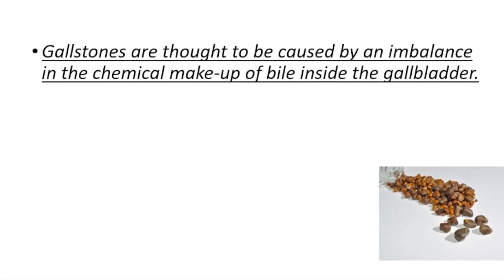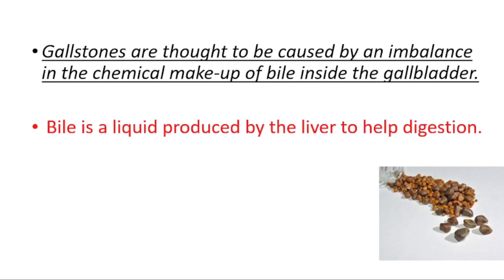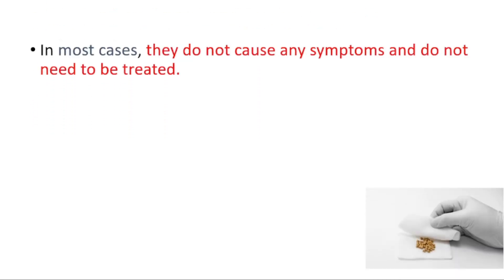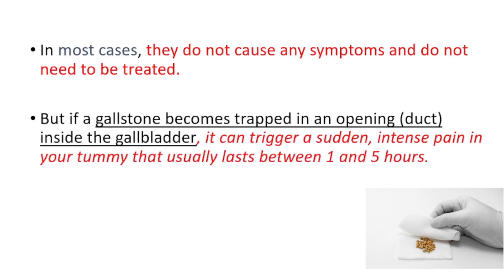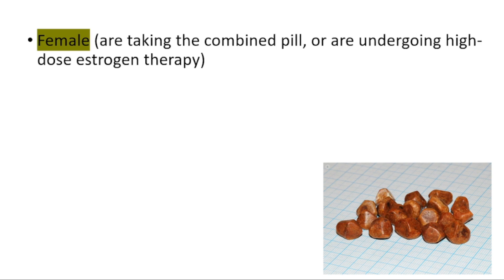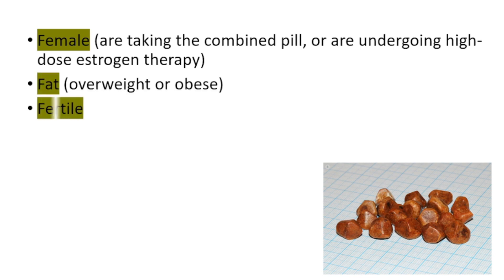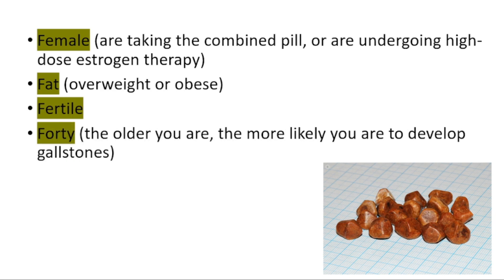4 Causes and Risk Factors for Gallstones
What is Gallstone?
Gallstones are small stones, usually made of cholesterol, that form in the gallbladder. In most cases, they do not cause any symptoms and do not need to be treated.

What causes gallstones?
Gallstones are thought to develop because of an imbalance in the chemical make-up of bile inside the gallbladder. In most cases the levels of cholesterol in bile become too high and the excess cholesterol forms into stones. Gallstones are very common.

Treatment options for gallstones include:
Surgery to remove the gallbladder (cholecystectomy). Your doctor may recommend surgery to remove your gallbladder since gallstones frequently recur.
Medications to dissolve gallstones. Medications you take by mouth may help dissolve gallstones.

Factors that may increase your risk of gallstones include:
Being female.
Being age 40 or older.
Being a Native American.
Being a Hispanic of Mexican origin.
Being overweight or obese.
Being sedentary.
Being pregnant.
Eating a high-fat diet.

When the gallstones cause symptoms, they may include:
Pain in the upper mid abdomen or upper right abdomen.
Associated pain in the right shoulder.
Chest pain.
Nausea and vomiting.
Repeated similar episodes.
Jaundice (a yellow tint to the skin and eyes).

Gallstone Symptoms female&male
Sudden and rapidly intensifying pain in the upper right portion of your abdomen.
Sudden and rapidly intensifying pain in the center of your abdomen, just below your breastbone.
Back pain between your shoulder blades.

Are we overtreating Gallstone disease?
Question
Gallstones are significant health problem in the western world affecting 14% of adults and is increasing with age; 8% prevalence in over 40's and 60% of over 80s. It therefore has a considerable impact on health budgets. Currently it is the most costly digestive disorder to treat. An NIH consensus report shows 10% of patients develop symptoms in the first 5 yrs and 20% in 20 years. However greater than 70% are asymptomatic. This begs the question whether there is overtreatment of gallstones bearing in mind there is considerable overlap in symptoms with functional upper GI disorders such as bloating and dyspepsia syndromes.

What problems do gallstone cause?

Gallstones cause sudden onset severe pain in the upper abdomen or right half of abdomen which starts after food intake or in the night /early morning hours. Pain radiates to right shoulder or back, it is moderate to severe and stops within ½ hr to 6 hrs. If pain lasts more than 24 hrs complications of gallstones such as gallbladder infection (acute cholecystitis) pancreatitis/ bile duct-liver infection (cholangitis) / gangrene or perforation are to be suspected.

Do all gallstones need treatment? What size stones are to be treated?

Unlike in kidney stones the treatment of gallstones is not decided by the size and no. of stones. Only the presence of stones and associated symptoms decide treatment. If a patient has symptoms even a single stone needs removal irrespective of size. Likewise, if patient has no symptoms and gallstones are detected during general health checkup patient can simply followed up even if he has multiple stones.

Can we just remove the stones and leave the gallbladder alone?

Unlike in kidney stones where the kidneys are healthy. In patients with gallstones the gallbladder is diseased. Treatment was attempted in the early 20th century to dissolve / remove gallstones and leave the gallbladder intact. All such treatments the stones recurred within 3 to 6 months now we understand that gallbladder is the problem more than the stones and standard treatment of gallstones the world over is cholecystectomy (removal of complete gallbladder with stones).

What are digestive / health problems caused by gallbladder removal?

The gallbladder does produce any digestive juices. Its primary function is bile storage in between meals. After cholecystectomy the canal system of the liver (intra-hepatic biliary radicles) and common bile duct enlarge in size to accommodate and store bile. So, there is no digestive problems or need to change food habits after gall stone surgery. This is well documented as gallbladder surgery is one of the commonest surgeries done worldwide and there is a huge amount of scientific data to support this.
Pain in your right shoulder.